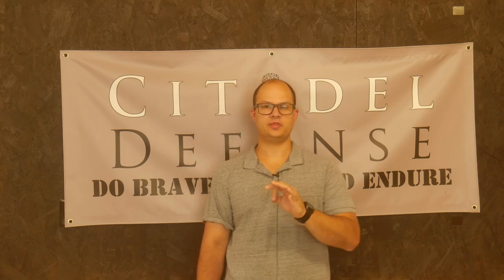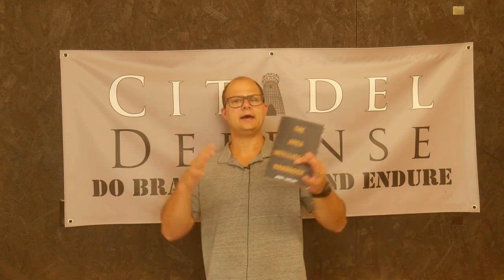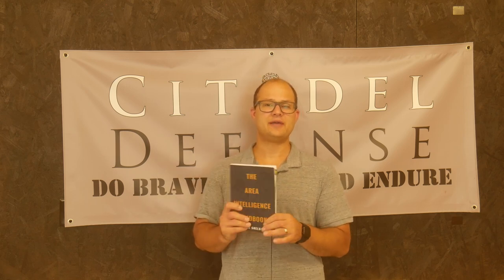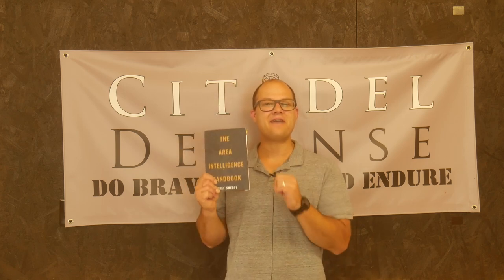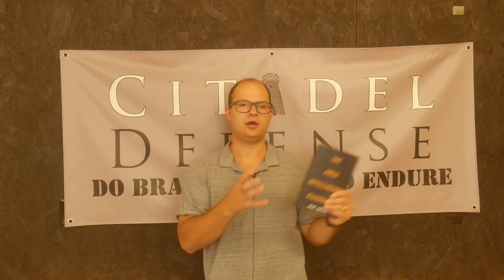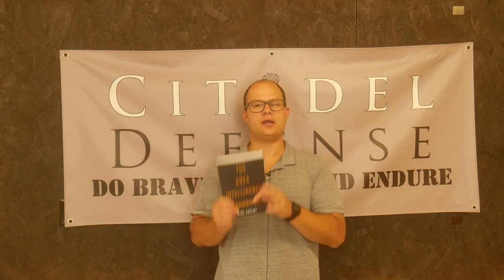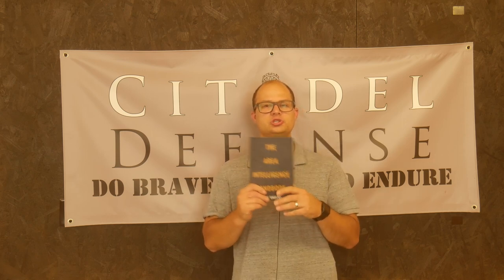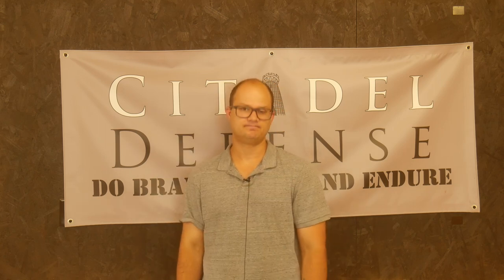Tactical Book Review: Area Intelligence Handbook by Mike Shelby